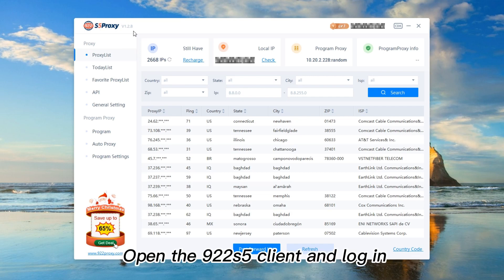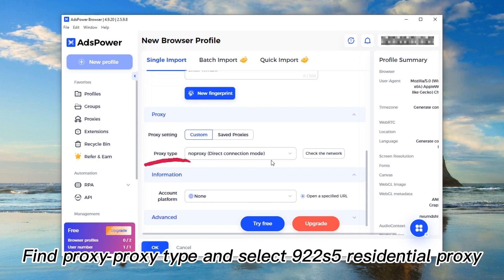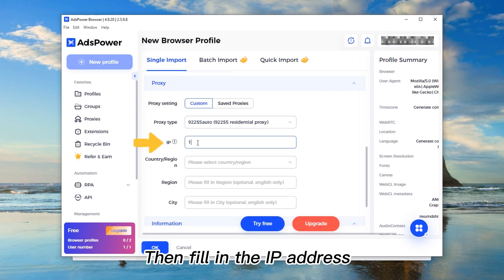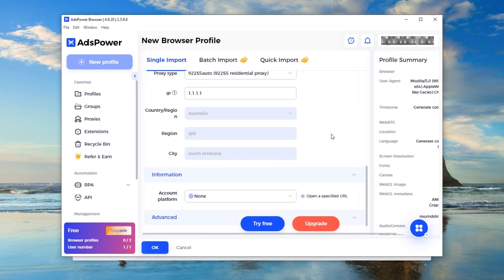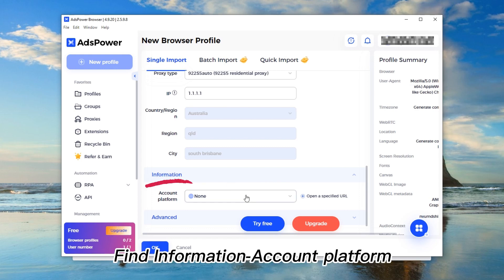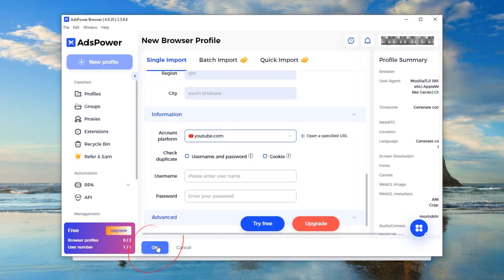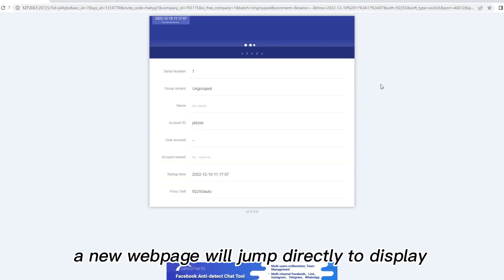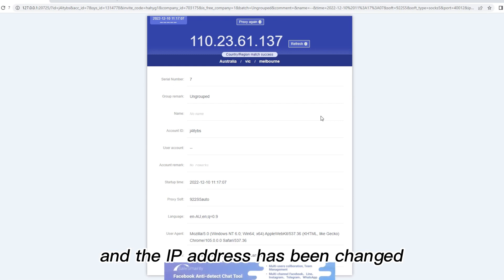How to configure the 922s5 proxy in AdsPower?922s5